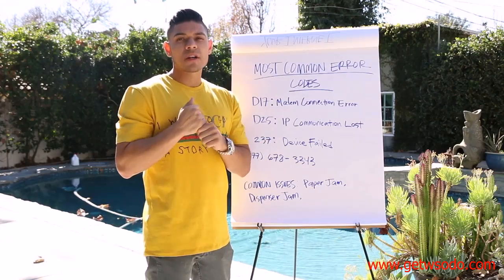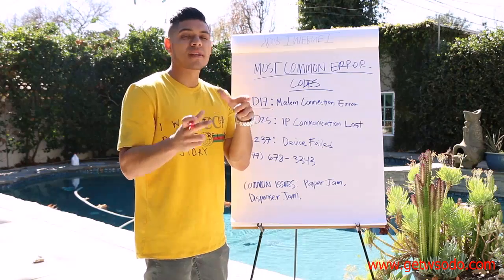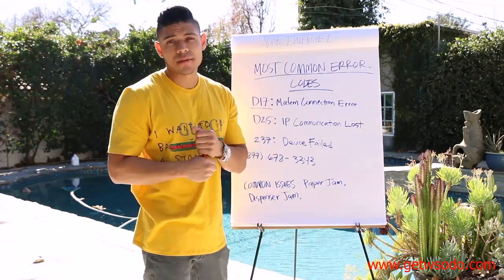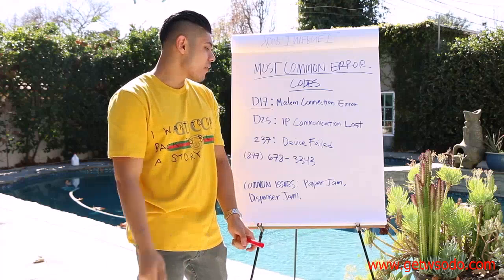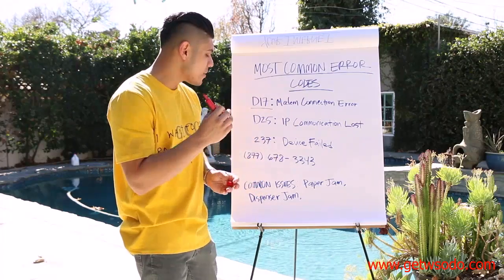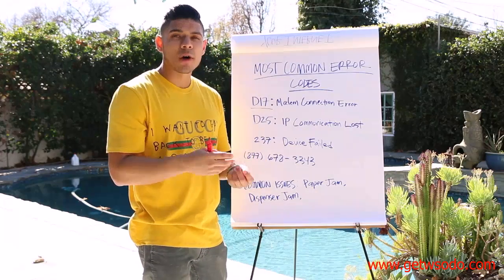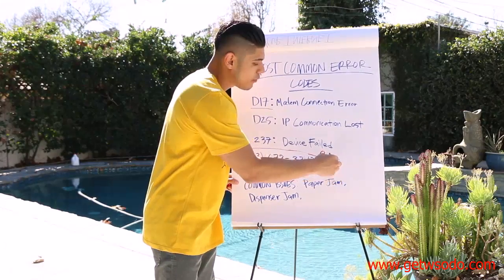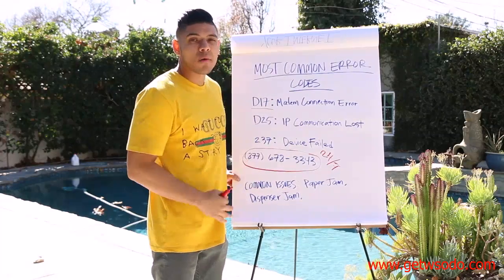ATM ACADEMY MASTERY ERIC LUEVANO MILLIONAIRE MENTOR JETSETFLY JOSH KING MADRID Training 7